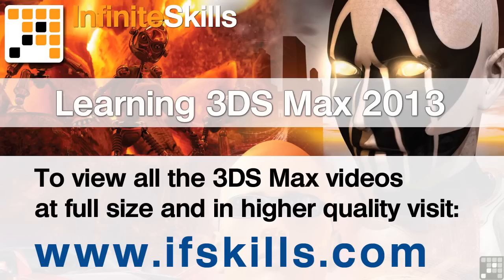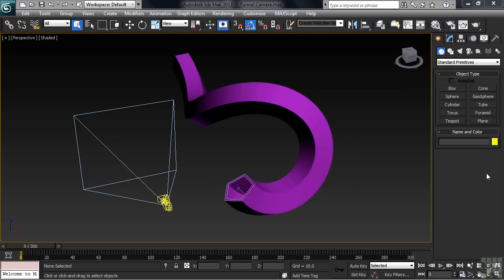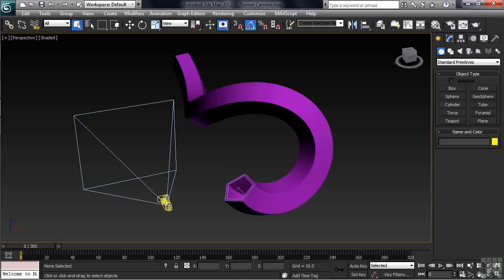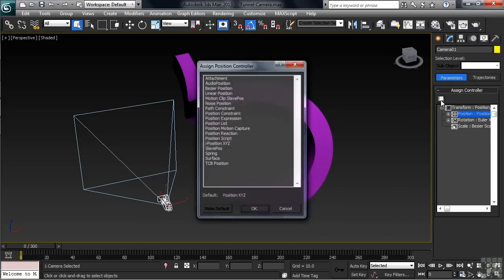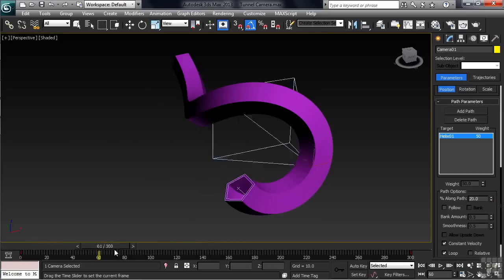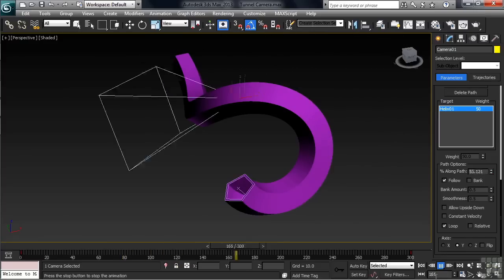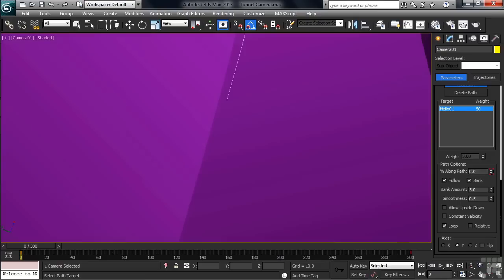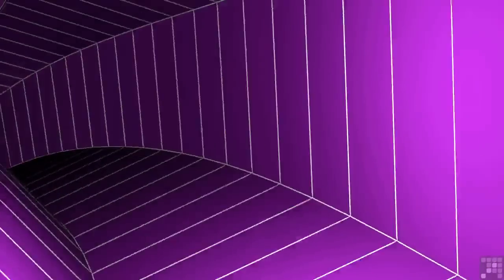3DS Max 2013 Tutorial | Animate a Camera on a Path | InfiniteSkills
More videos from the full 3DS Max course can be seen here:
A short movie taken from our full Beginners 3DS Max 2013 course. This video shows how to animate a camera on a path.